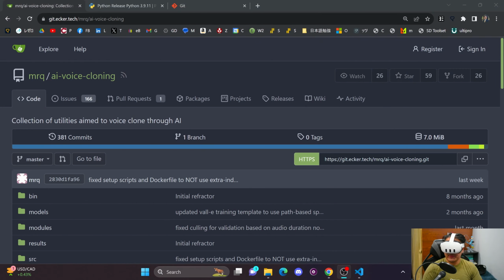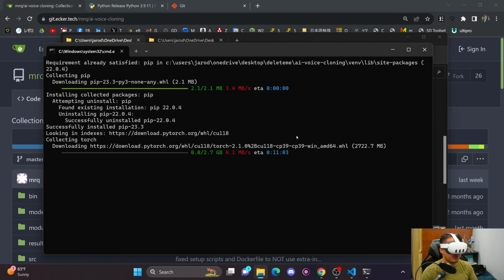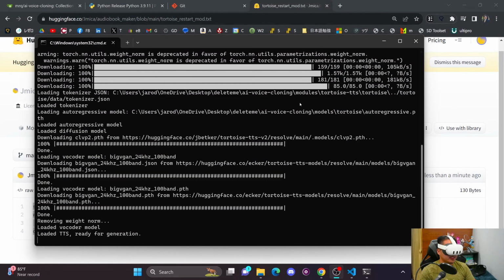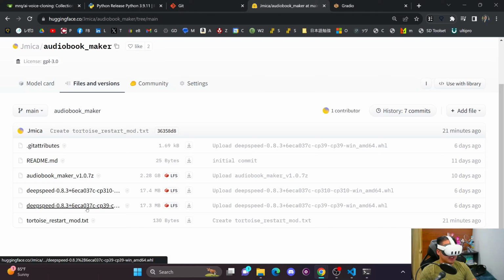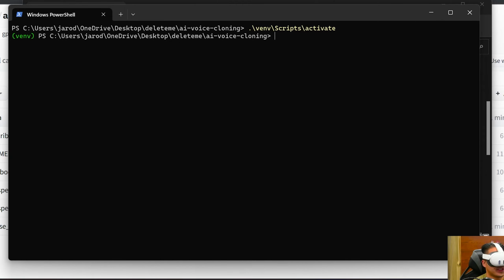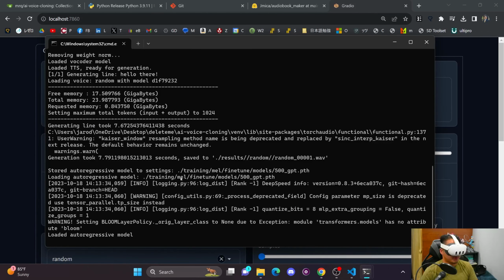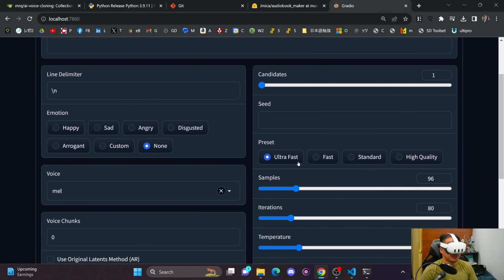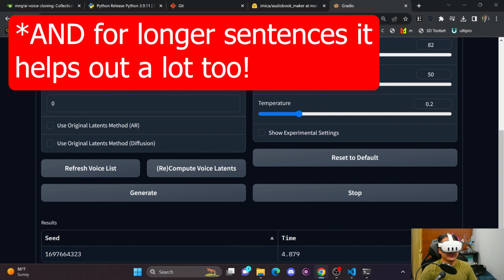Faster Tortoise TTS Generation - Deepspeed Installation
Timestamps:
Tortoise Installation - 0:22
Tortoise Mod (SKIP AHEAD HERE) - 2:41
Deepspeed Download and Installation - 5:30
Why modify Tortoise? - 8:40
Comparison - 10:17